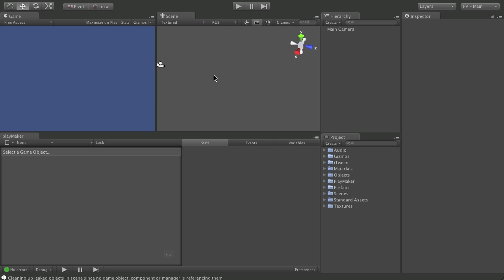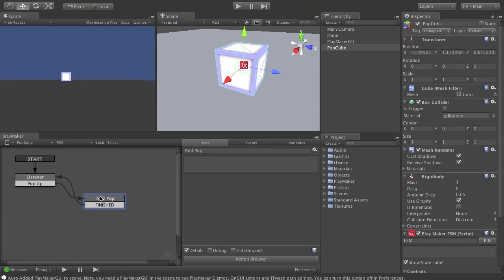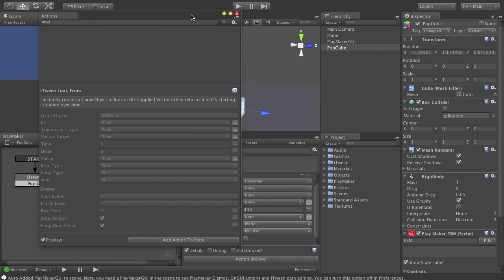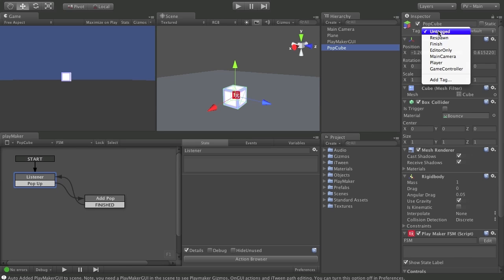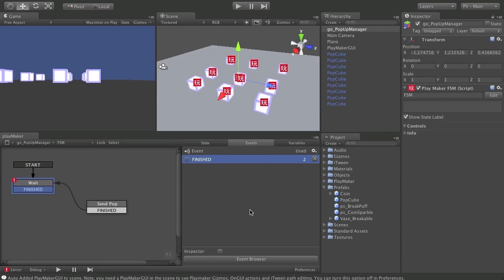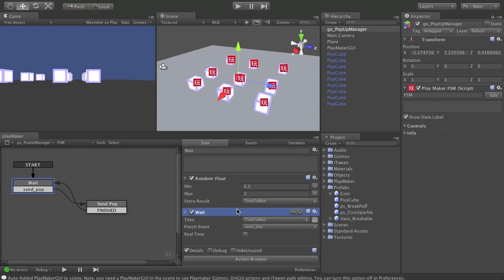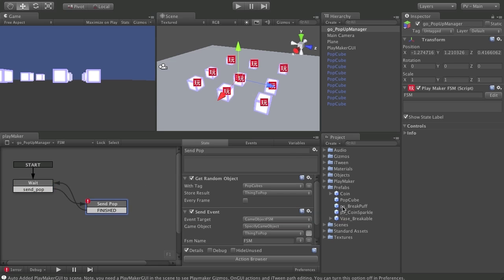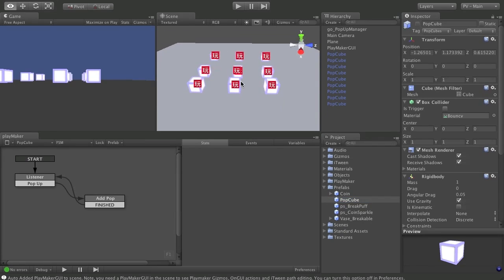09 - Pop Up Manager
Use a manger to randomly select from a group of physics objects, and make them animate.

2019 and Beyond:

Please check this thread on the PlayMaker forums if you need resources or help with newer versions of Unity

iTweens have now been depreciated and instead, Playmaker now has its own native tween actions. In the action browser search "Tween".